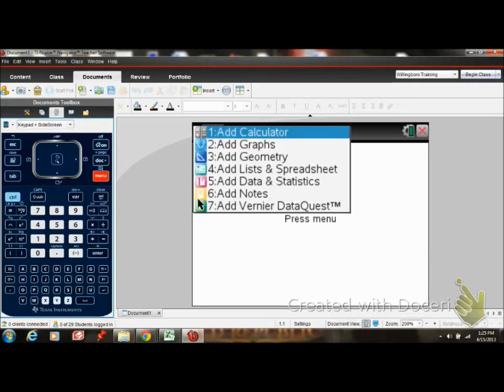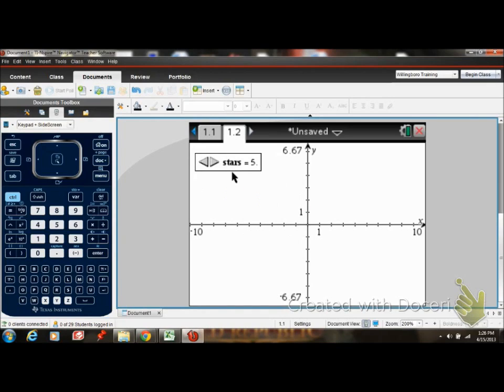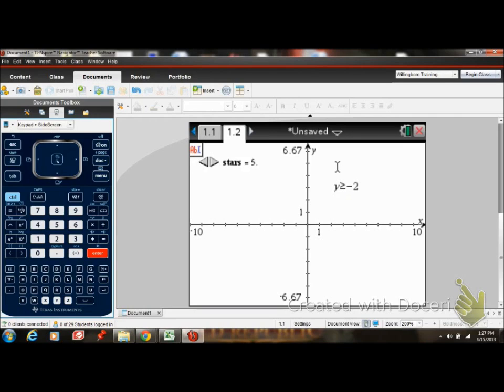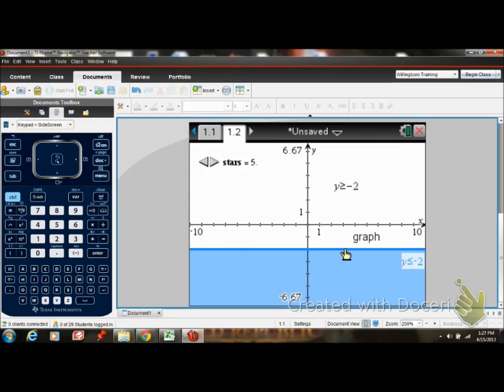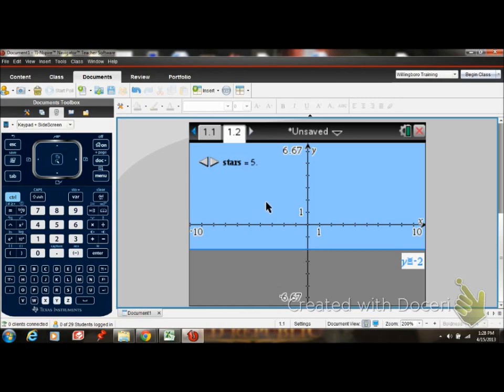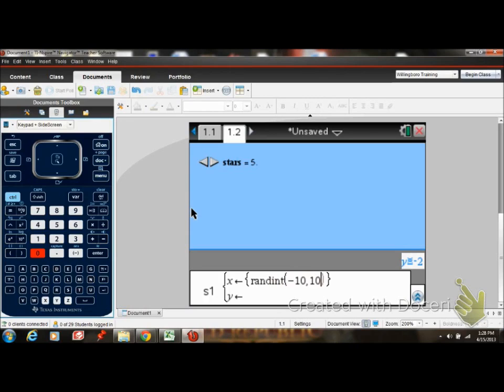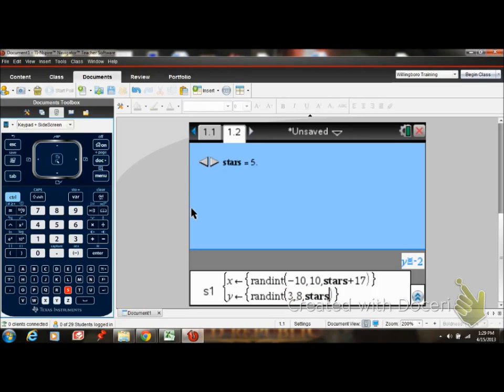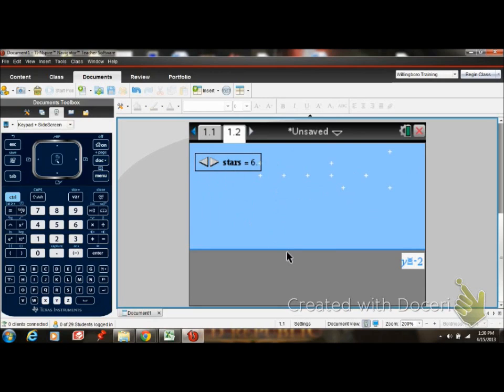TI Nspire Animations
How to use animations on the TI Nspire.